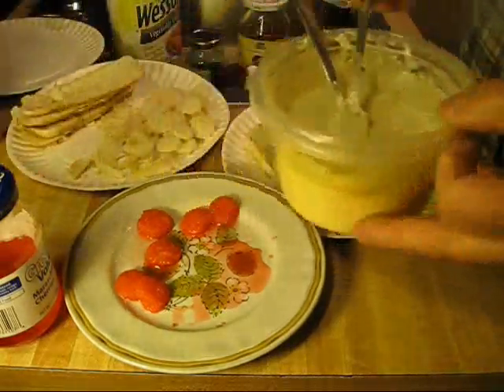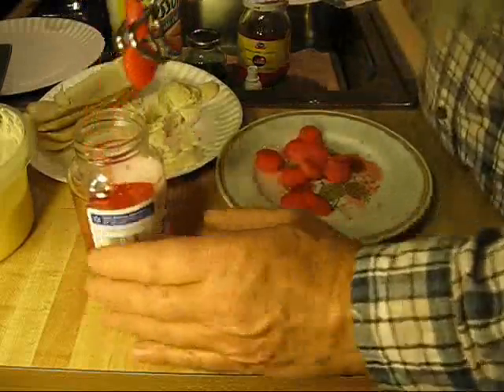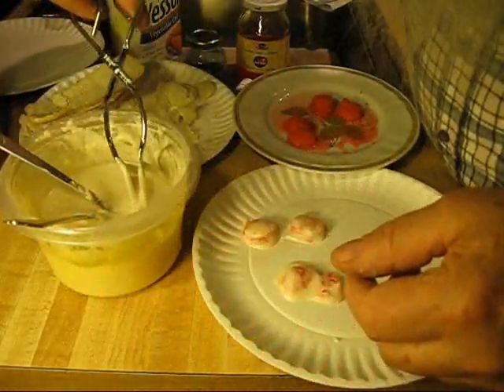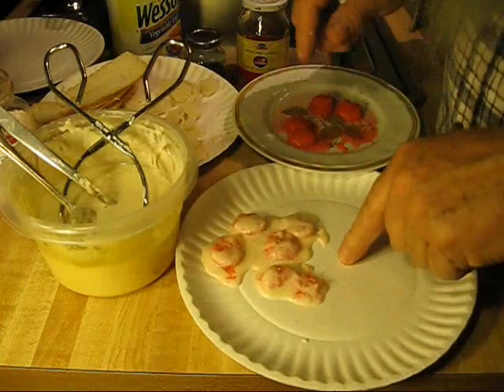Deep Fried,Batter Dipped,Maraschino Cherry Juice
More Cheap Thrills and good eating from the east coast of Arkansas, Just poor hippie country boy logic.What do you do with the maraschino cherries juice after the cherries are gone? Might as well deep fry it. THIS IS VERY HOT USE CAUTION! This recipe could end up on the midway at the State Fair this year,,Be on the look out for it. Use pancake mix for the batter. No butter, Paula Deen or Betty aint got nothing on me when it comes to deep frying! Try them at your next Tea Party. Hey check out Ashley Klinger 'the girl in the airport' video,Very good. Leave a comment?